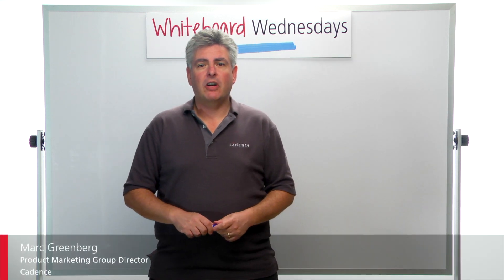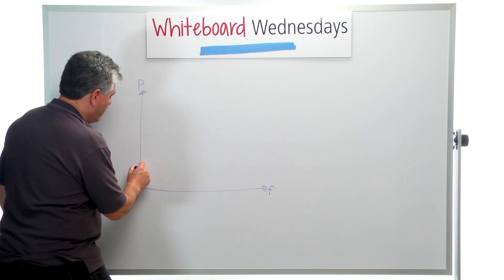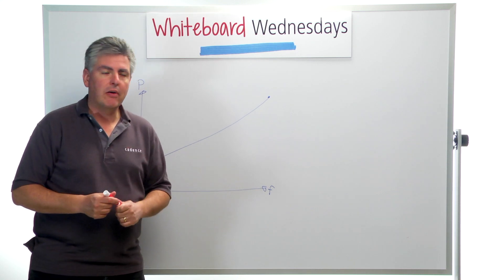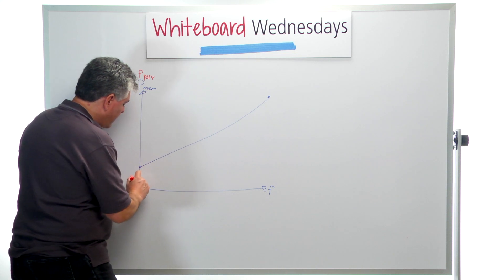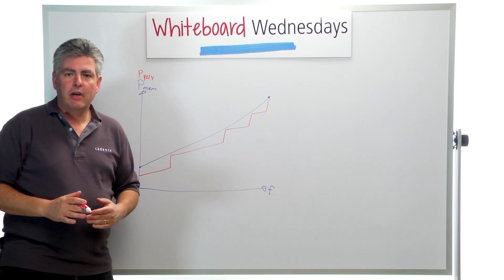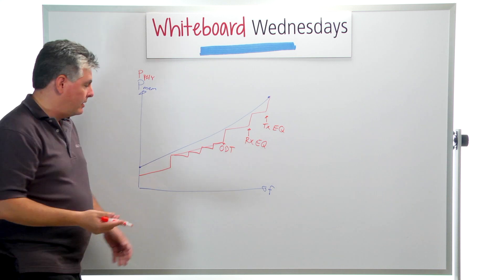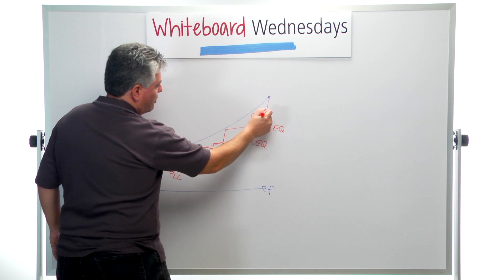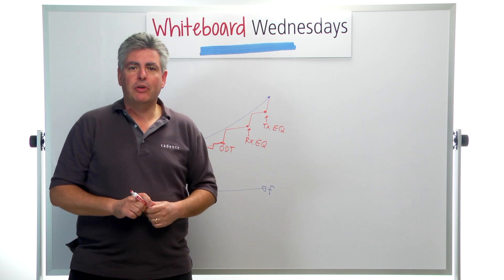Whiteboard Wednesdays - Using DDR PHY Power Features to Reduce Power Dissipation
In this week's Whiteboard Wednesday video, Marc Greenberg explains the ways to optimize power dissipation by controlling DDR PHY performance settings.